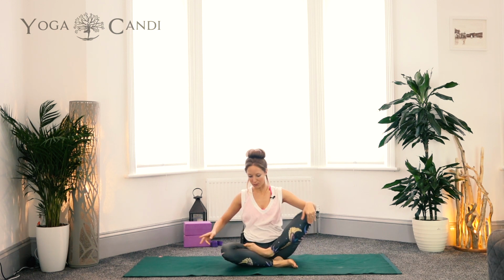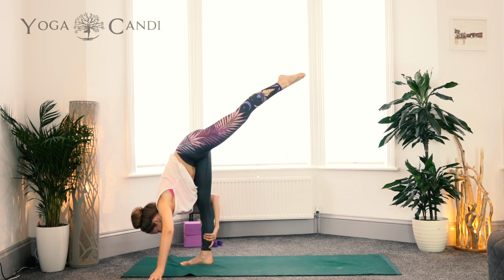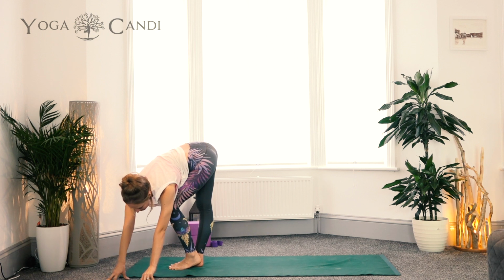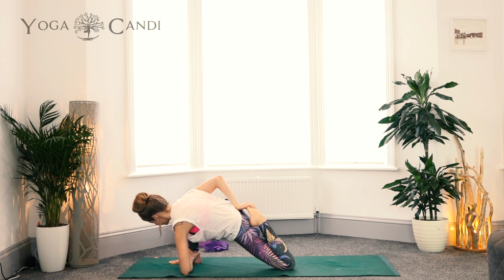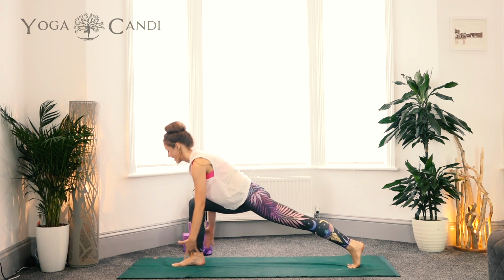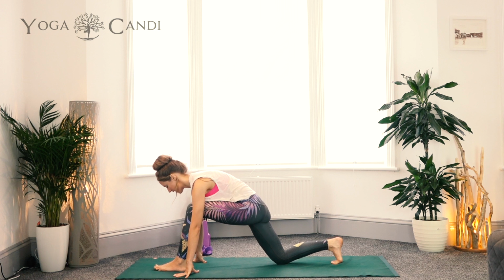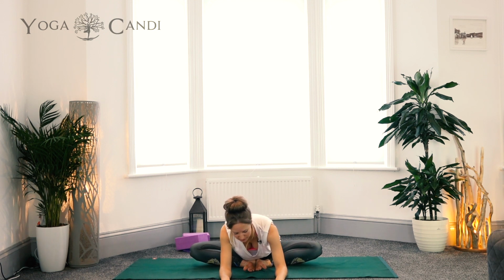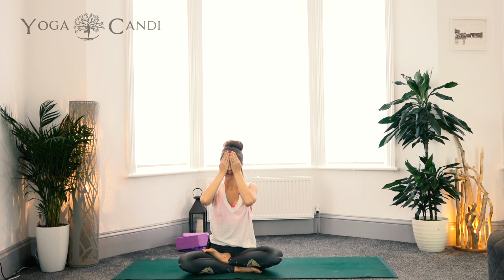HOW TO DO THE SPLITS - Stretching Exercises - Vinyasa Yoga with YogaCandi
Practice These Stretches for Splits Often - You’ll Be There Soon!

Learning how to do the splits is a very gradual thing, take your time to honour your body and to accept where it is today.

This vinyasa flow will gently teach you how to improve flexibility through a sequence of hamstring stretches, quad stretches, and psoas stretches, so that eventually you may be able to achieve the split. Try not to make 'the split' your goal, instead enjoy the journey on the way down ;)

Be very patient with your bodies, don't force a thing, and add this class into your weekly routine. So that you can practice these yoga asanas as many times as you need until you feel ready to get lower and lower into your splits.

The yoga poses we will be focusing on are:
Low Lunge (Anjaneyasana).
Half Split Pose (Ardha Hanumanasana).
Pyramid pose (Parsvottanasana).
Twisted Monkey.
Full Splits Pose With a Yoga Block Assist.
Full Split pose (Hanumanasana or Monkey Pose).

Remember your body is your home, love and respect it ;)

Have fun with it, my friends!
Sending love and light.
Candace

xoxo